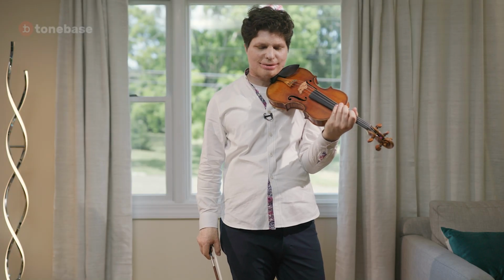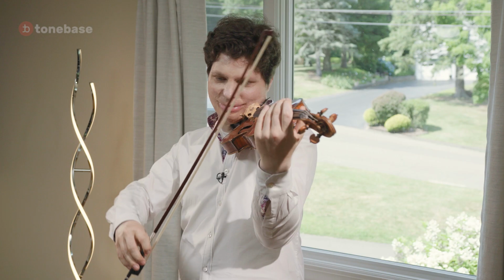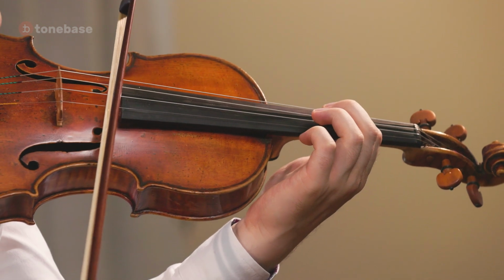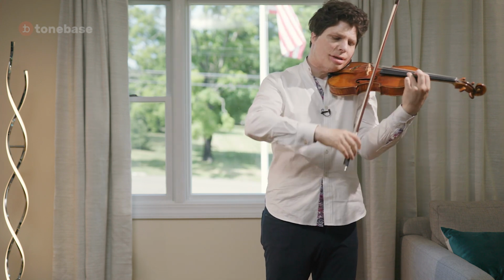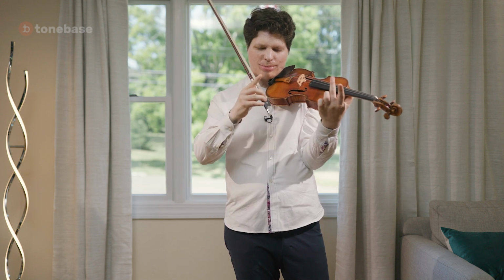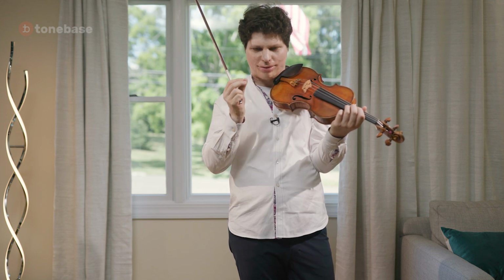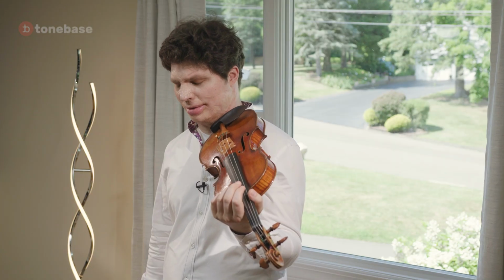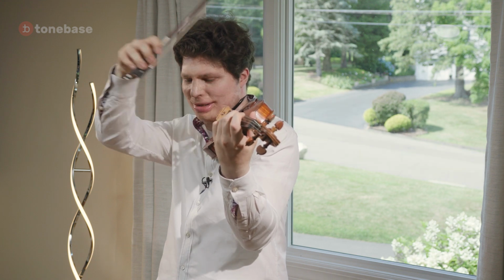Ask Augustin 52: Tips on Beethoven Concerto Part 2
Here is another episode of "Ask Augustin" in collaboration with Tonebase! This summer I filmed three in-depth videos for them on the Beethoven concerto, one talking about each movement. In this one, I talk about the second movement.
Be sure to check out everything else they have to offer